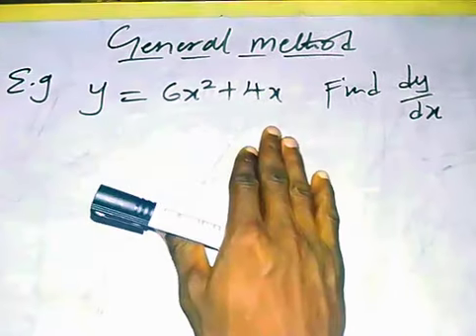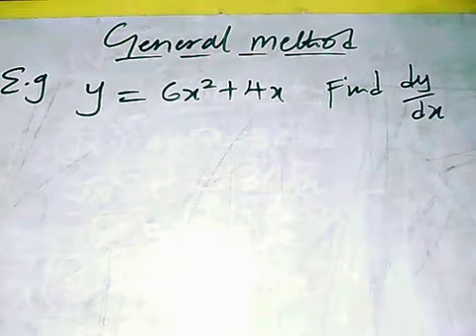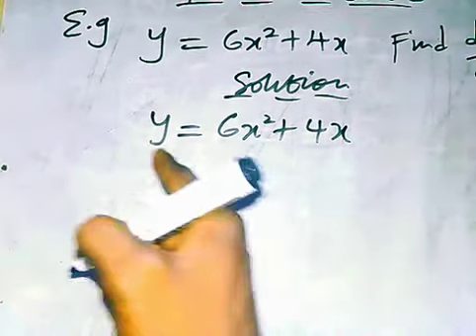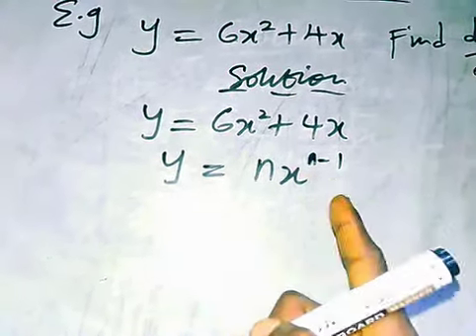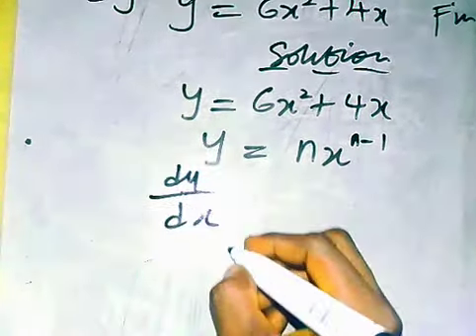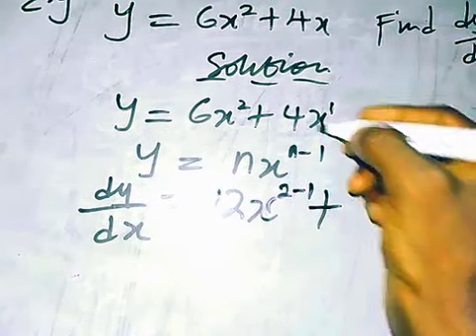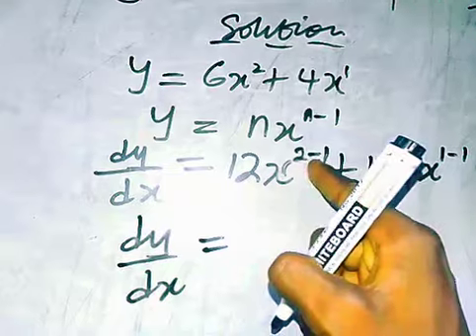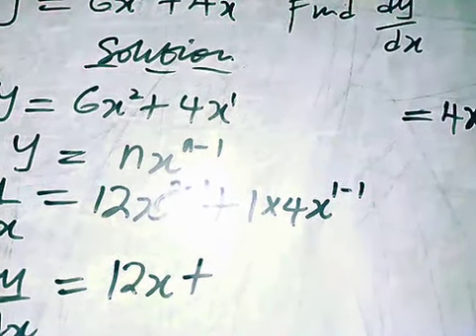General method of differentiation ❤️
Solving General method of differentiation